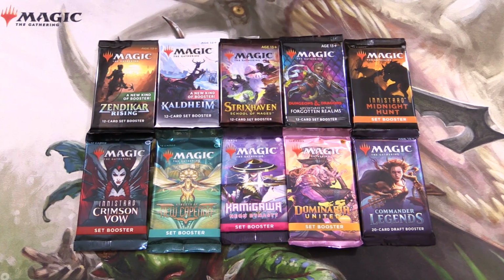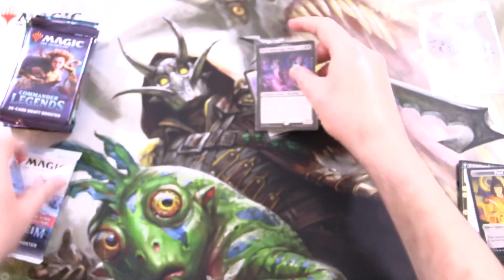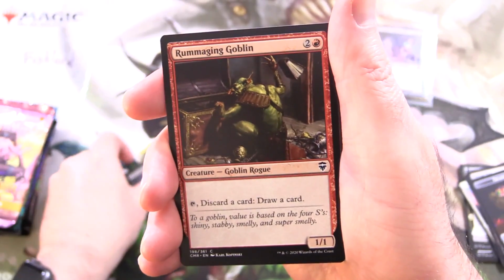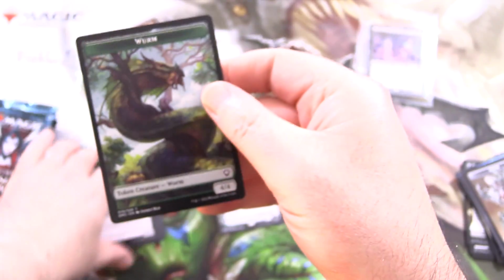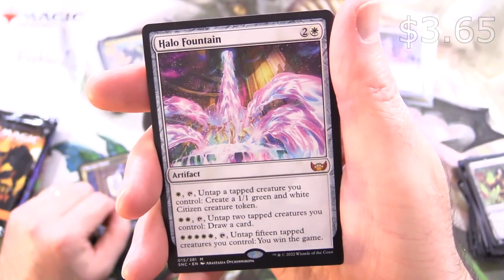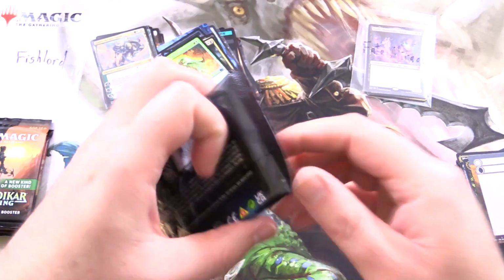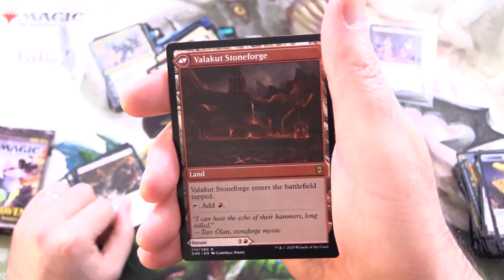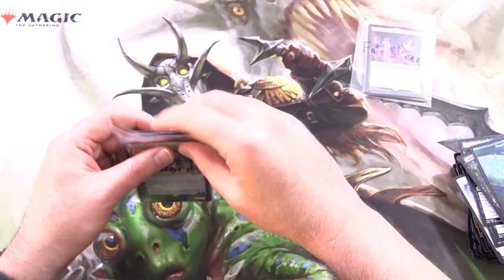Cracking Random MTG Packs - MYTHIC MADNESS!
Unpacking some tasty Magic: The Gathering booster packs for patrons, including Zendikar Rising, Kaldheim, Strixhaven: School of Mages, D&D: Adventures in the Forgotten Realms, Innistrad: Midnight Hunt, Crimson Vow, Streets of New Capenna, Kamigawa: Neon Dynasty, Dominaria United, and Commander Legends. This is snack #325 in a series!